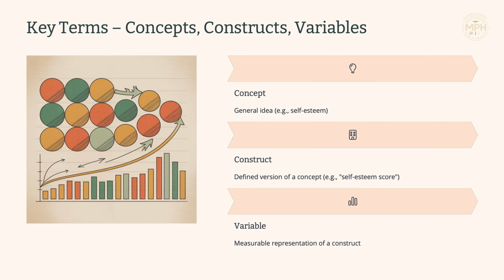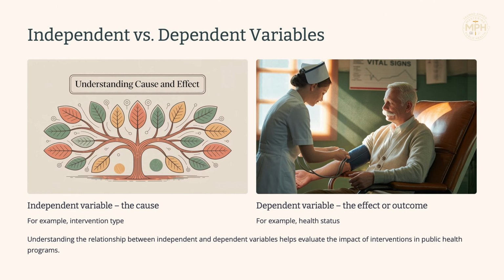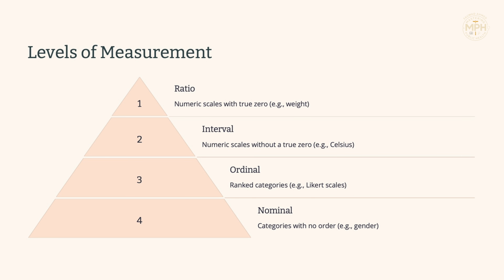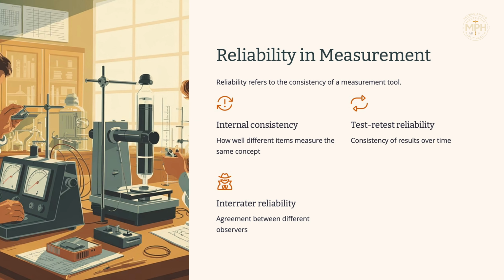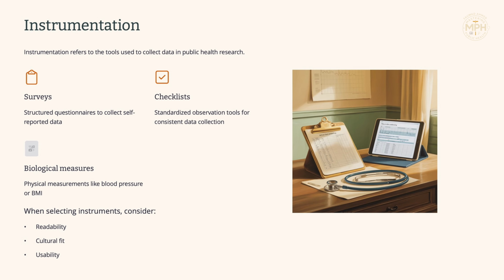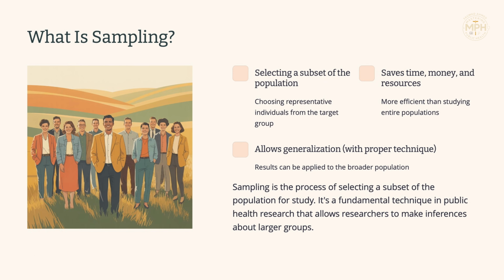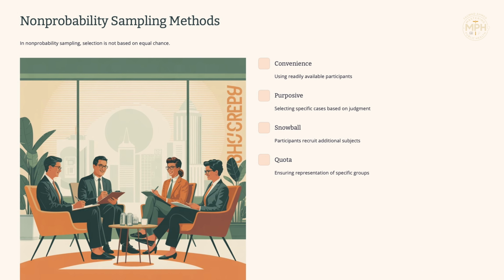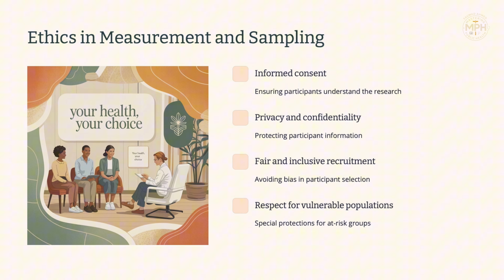Chapter 5: Measurement and Sampling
How do you know if a health promotion program is working? You measure it.
In Chapter 5 of Planning, Implementing, and Evaluating Health Promotion Programs (8th Edition) by McKenzie, Neiger, and Thackeray, we explore the key principles of measurement and sampling in public health.

This video covers:
• What measurement mean in a public health context
• How to define and measure constructs using variables
• The difference between reliability and validity
• Types of data and levels of measurement
• How to choose and recruit a sample
• The ethics of data collection and participant protection

Whether you’re preparing for the CHES exam, designing a program evaluation, or learning research fundamentals, this chapter builds the foundation for collecting credible, meaningful data.